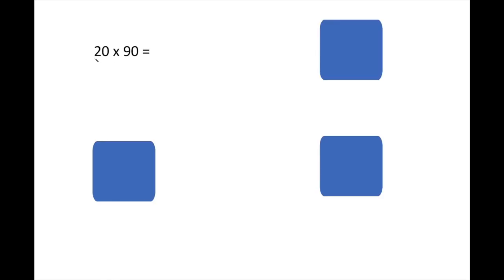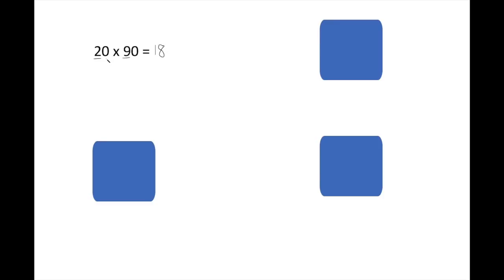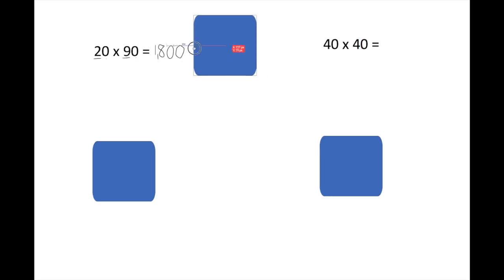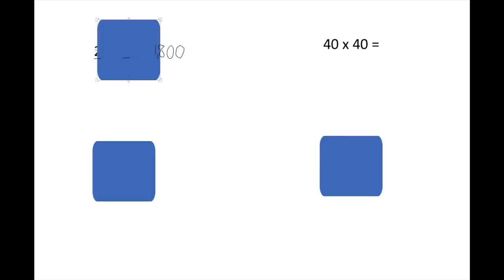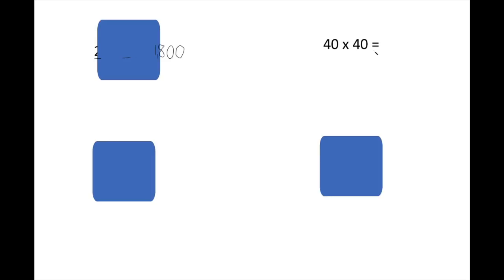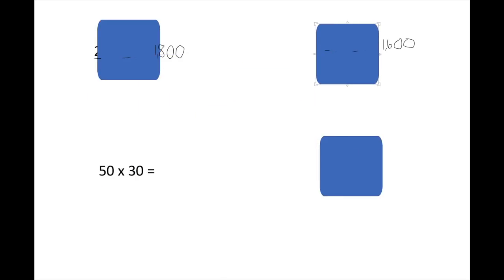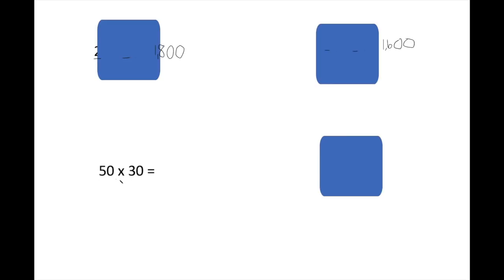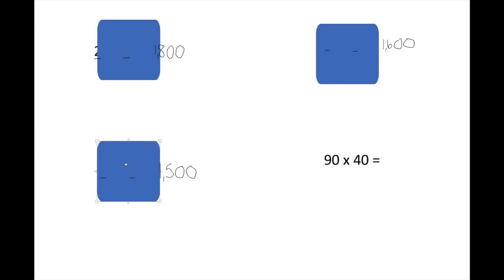Lesson 3.1 - Multiply by Tens